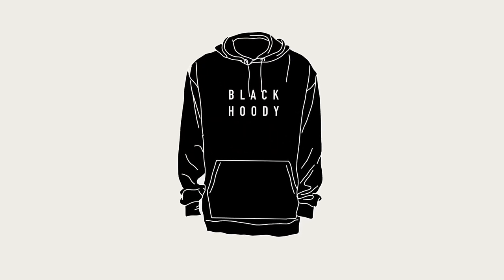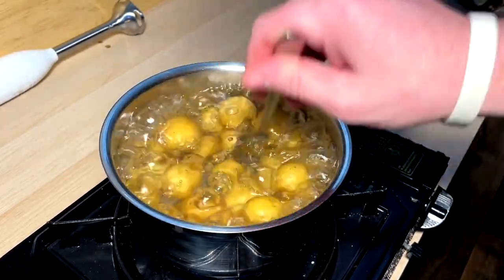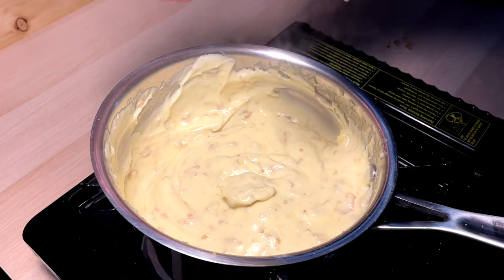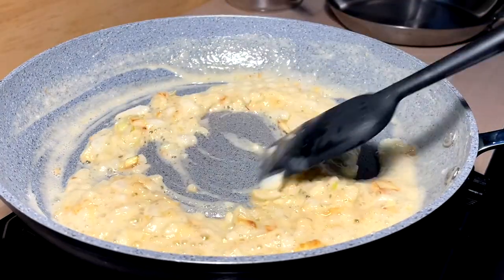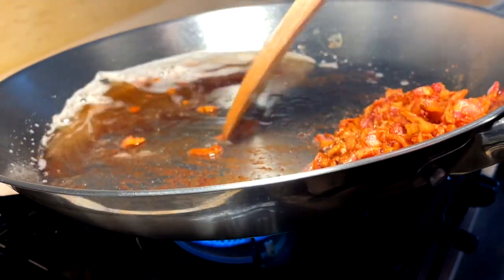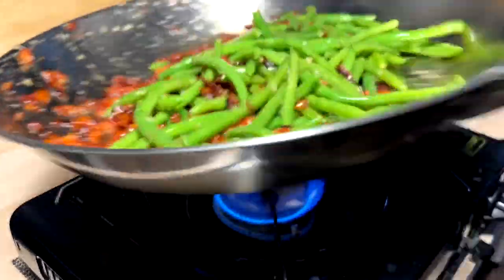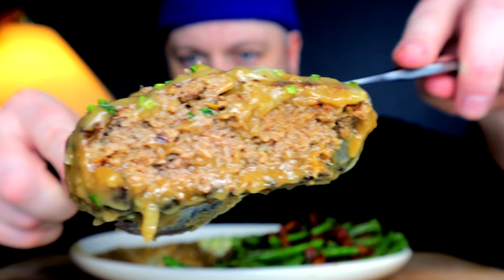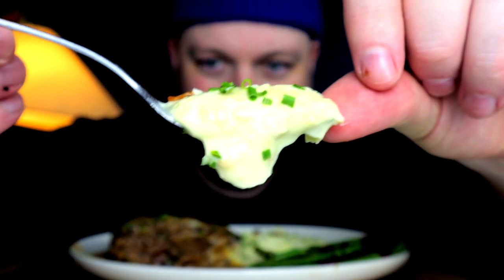SALISBURY STEAK MASHED POTATOES AND BACON GREEN BEANS MUKBANG